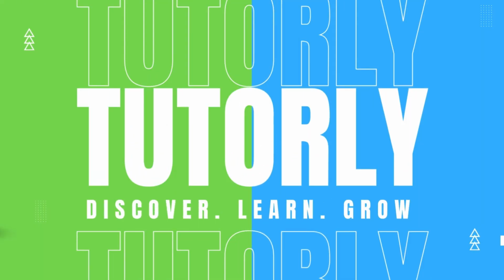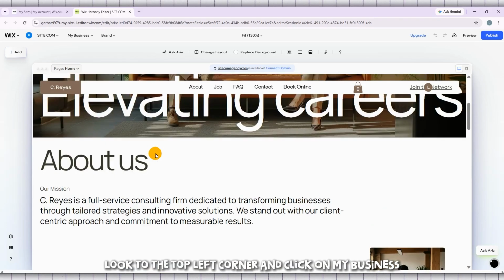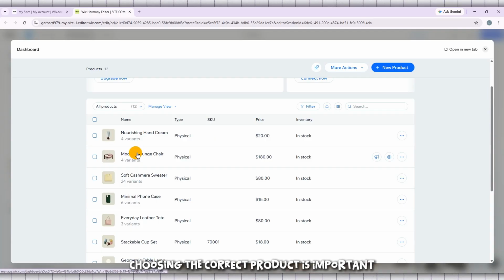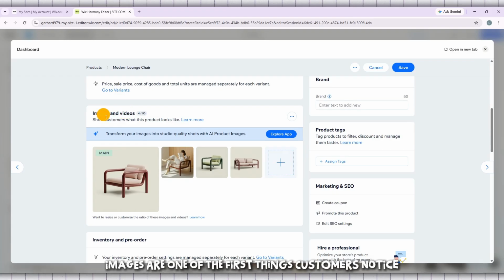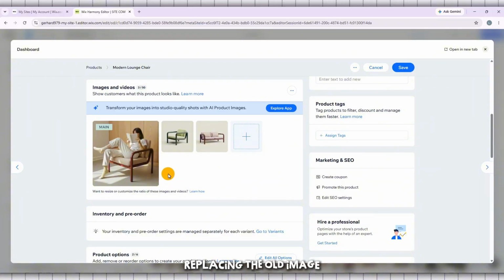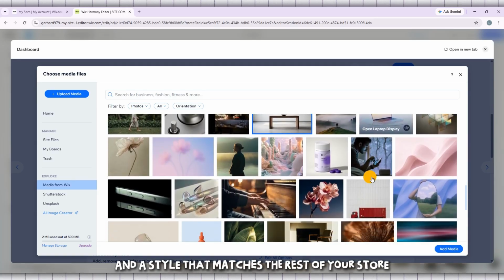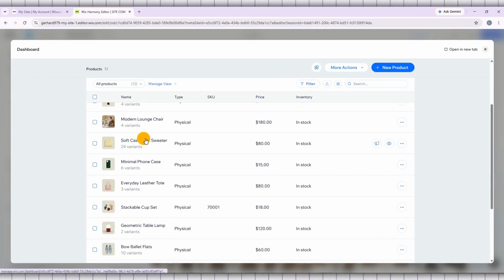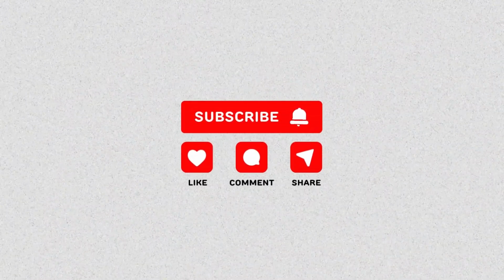How to Change Wix Product Option Images (2026 Guide)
Learn how to change your Wix product images easily in 2026. Updating your product images is crucial for enhancing customer experience and driving sales. This tutorial will guide you through a step-by-step process to replace your old product images with new ones on Wix, ensuring your online store looks fresh and appealing to potential buyers. Discover the simplest methods to edit and manage your product images, and take your e-commerce business to the next level. Whether you're a beginner or an experienced Wix user, this video will provide you with the necessary tools and knowledge to change your product images efficiently.